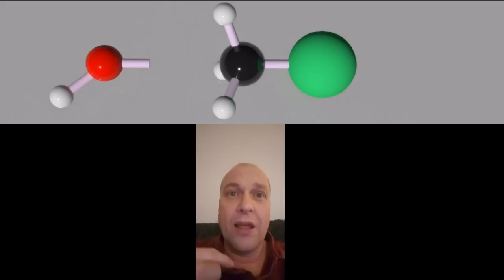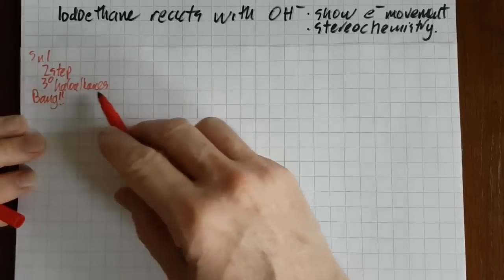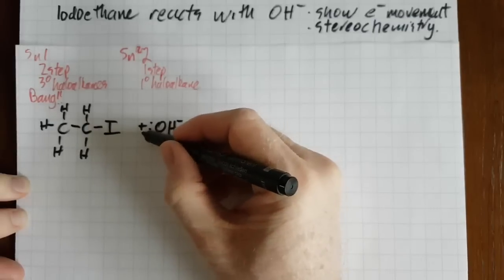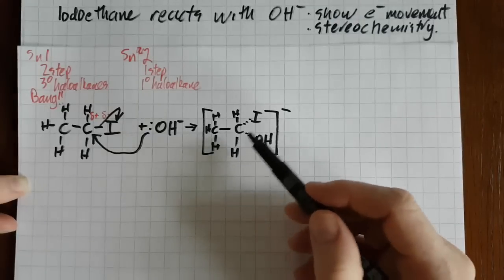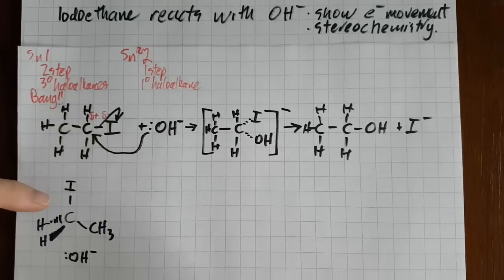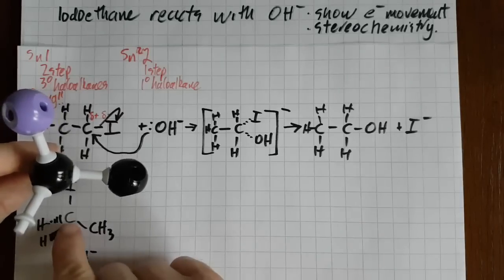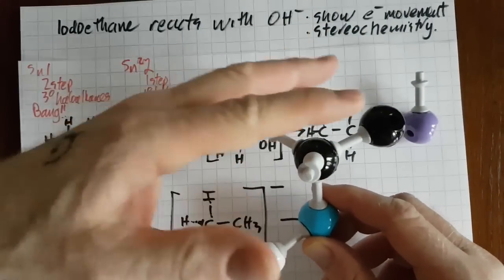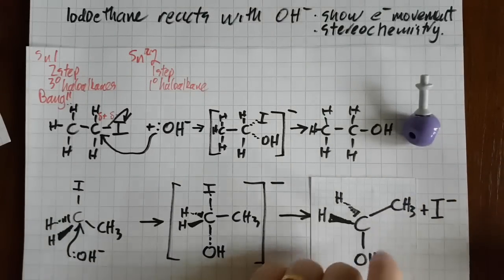R3.4.9 Stereoinversion in Sn2 reactions [HL IB Chemistry]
Sn2 reactions will flip the organic product molecule, much like an inverted umbrella.  This is tricky to draw in 3D.
Dr Atkinson's umbrella remained un-inverted. Mainly because this was impossible to animate in Garry's mod.